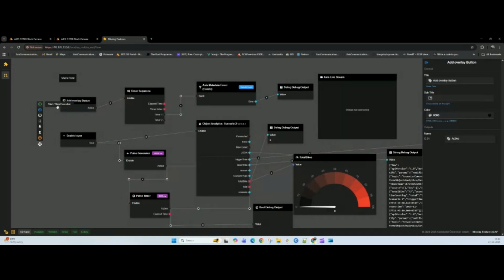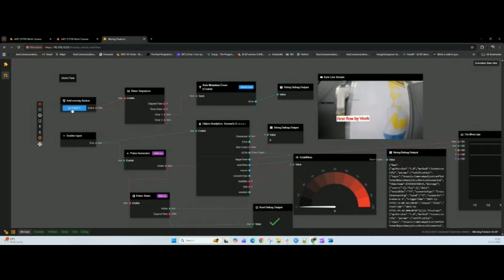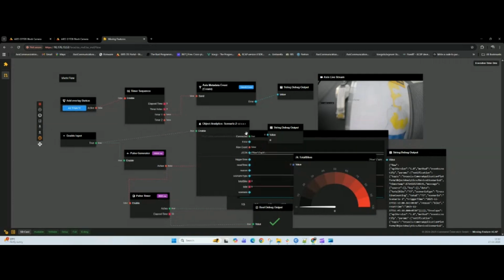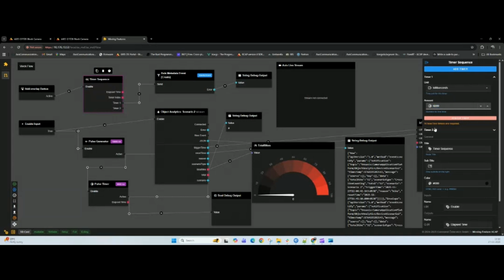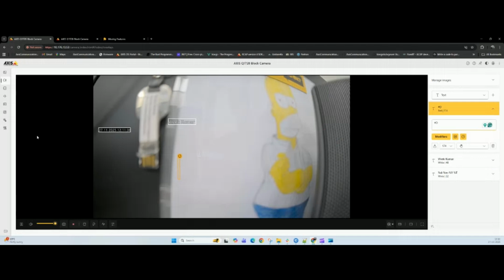Flow ACAP: Design automation visually by dragging nodes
Design automation visually by dragging nodes onto a canvas and wiring them together. Flows can listen to Axis events, apply logic and timing, call HTTP endpoints, and debug live data without coding.

❤️ Built with love for AXIS devices
👇 Try it yourself